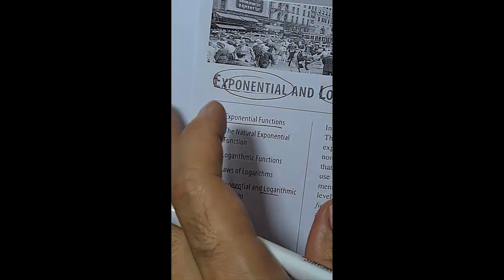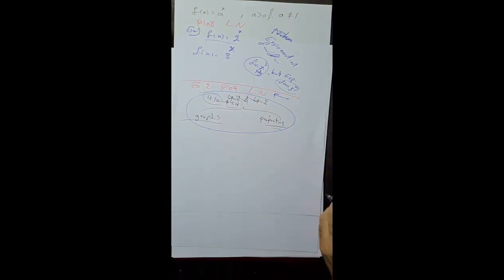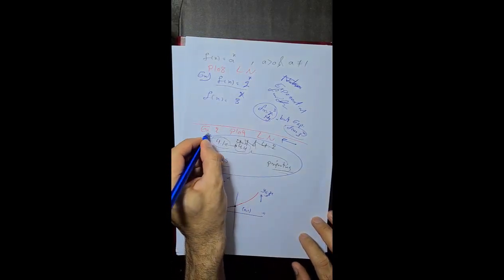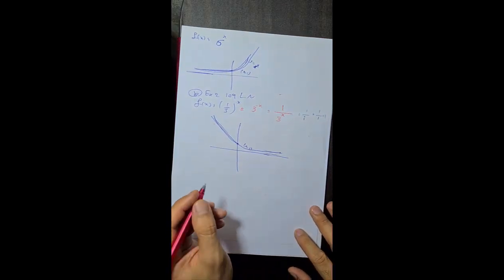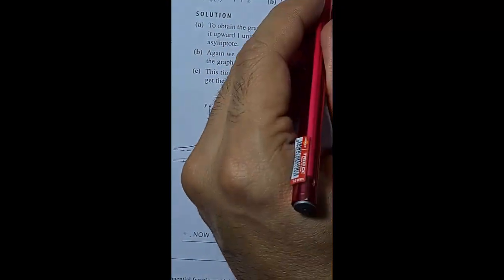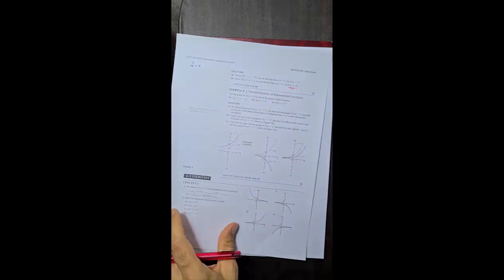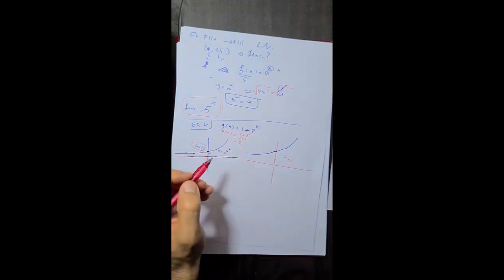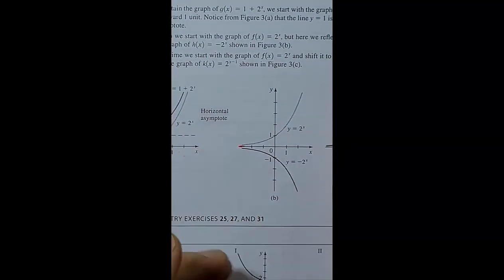College Algebra 4.1